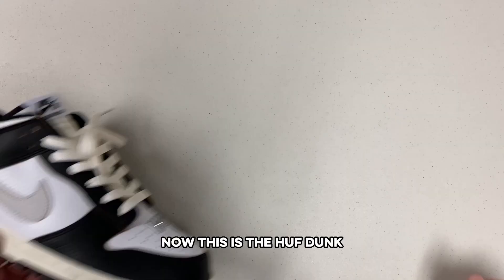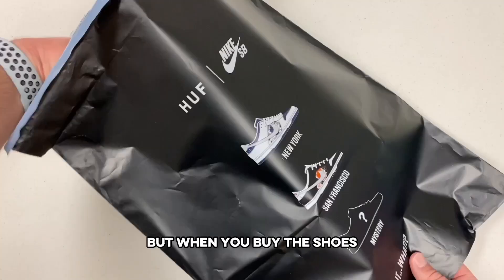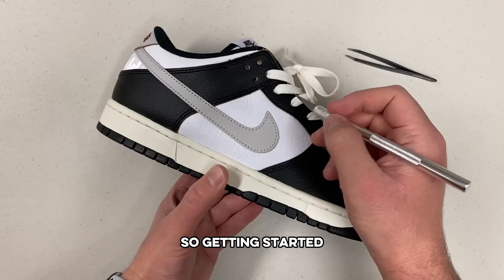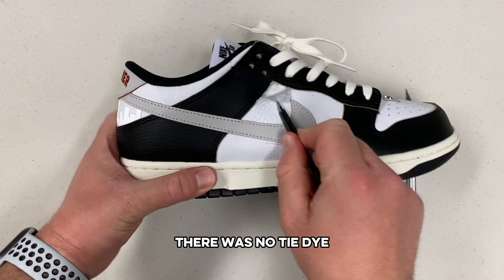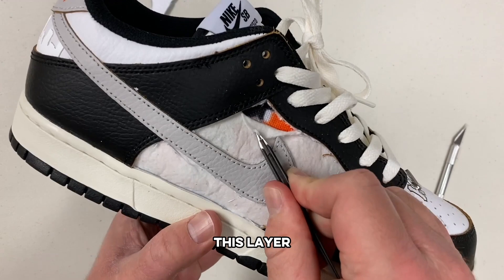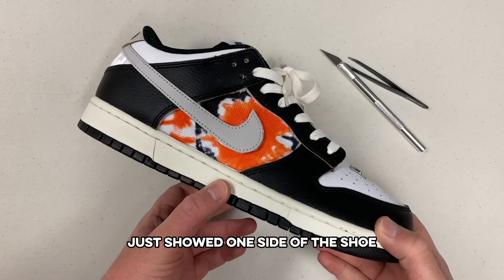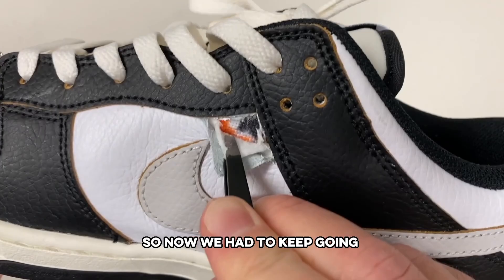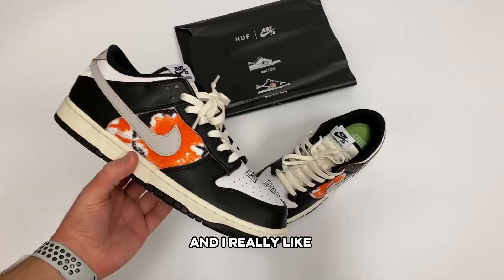I Cut the Huf Dunks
I cut the Huf Dunks! I wanted to see if the Huf Dunks really had the hidden design underneath the leather, so I cut the Huf Dunks to try and find out!

If you’re looking to buy these shoes, they have sold out at retail but are still available on the secondary market. I recommend buying them from one of the marketplaces below: